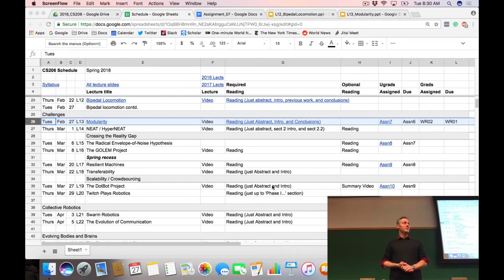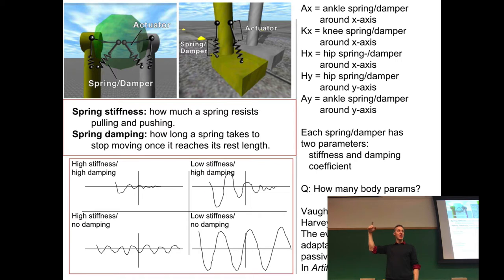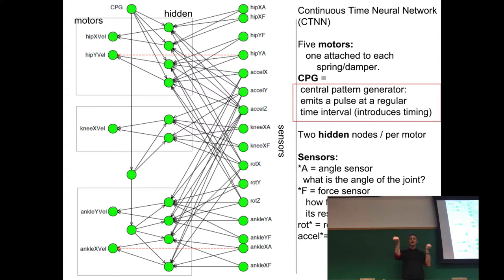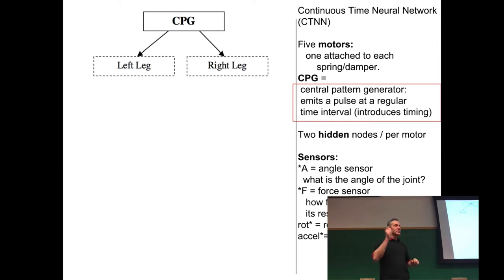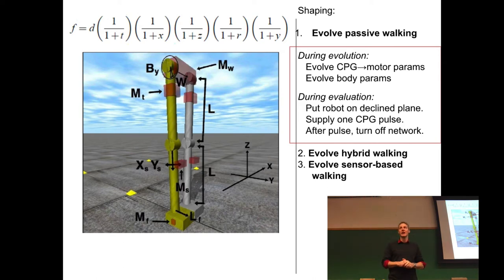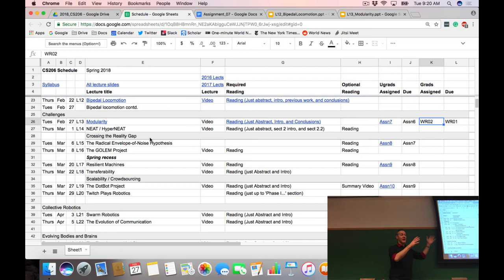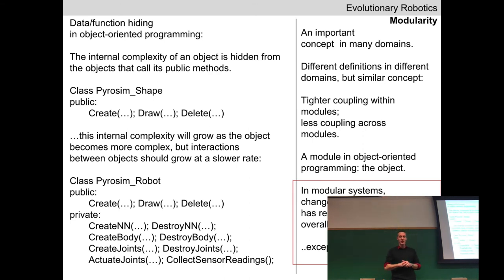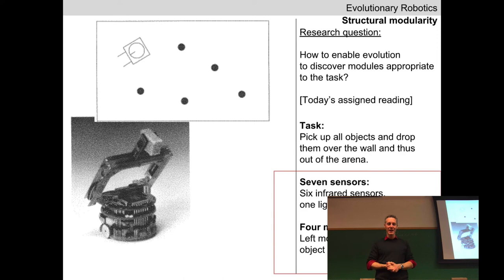Evolutionary robotics Lecture 13: Modularity (Recorded Feb 27, 2018)